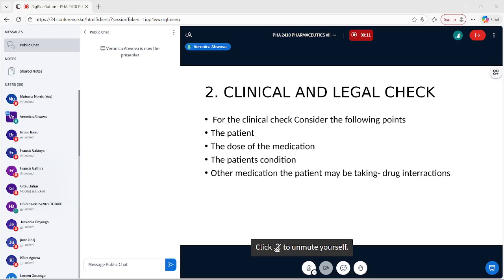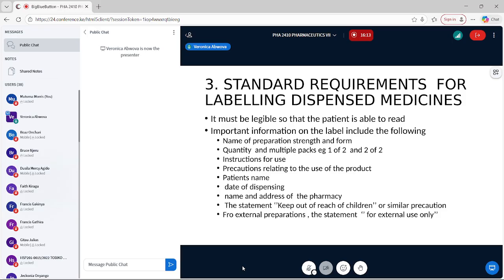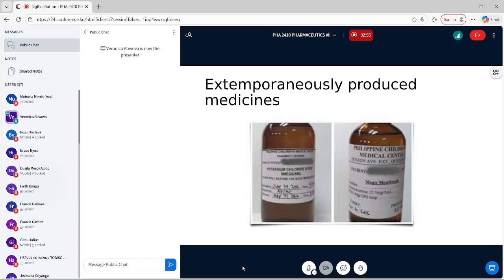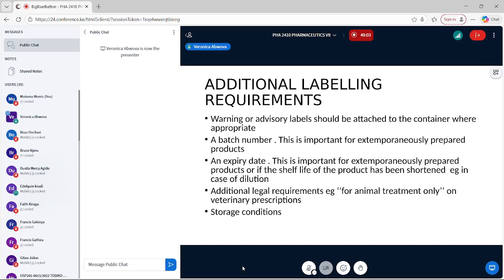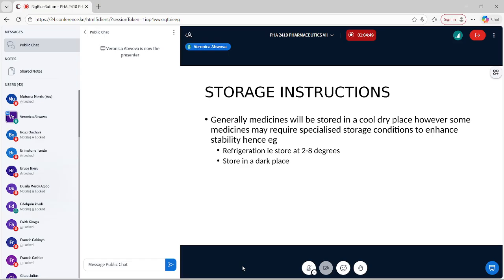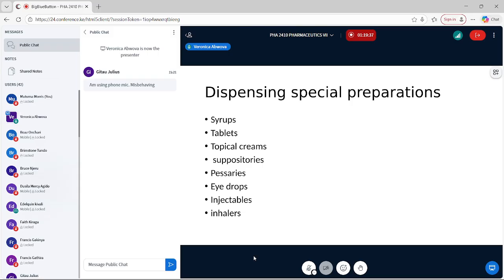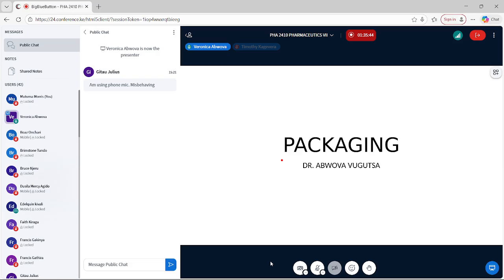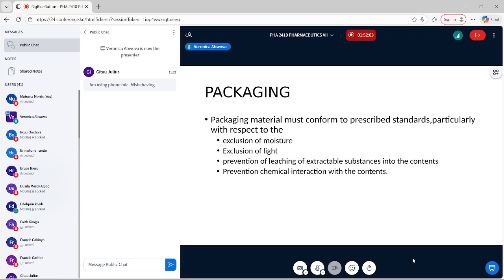Prescription Dr Veronica